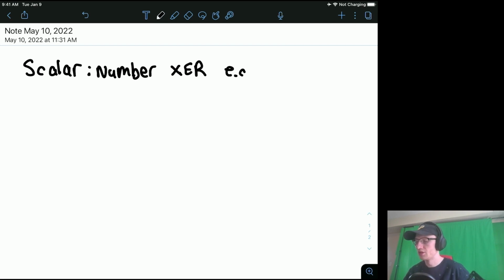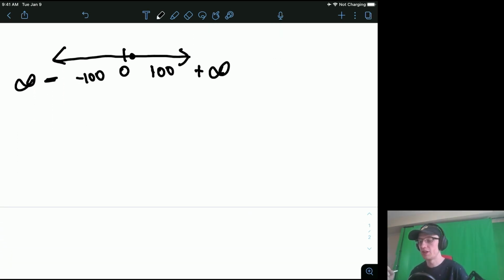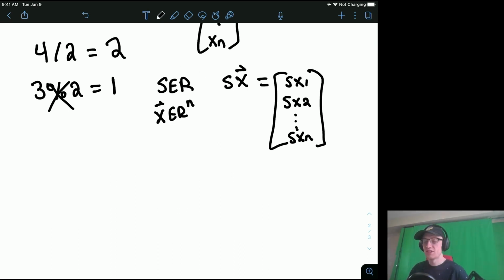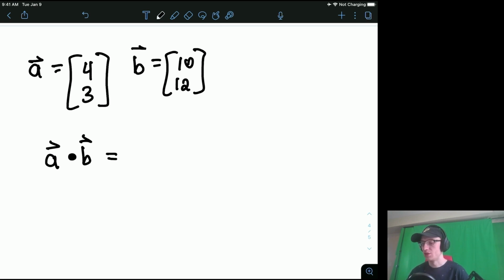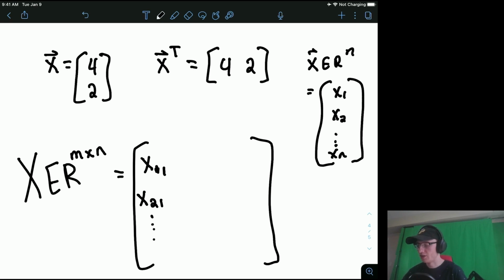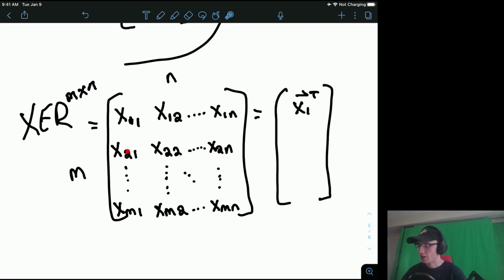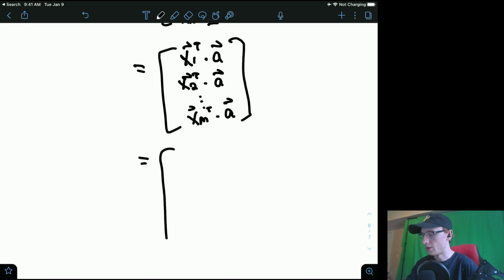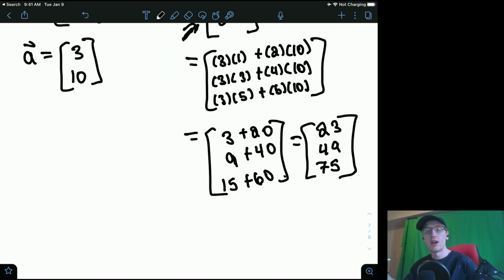Linear Algebra Basics for Data Science & Machine Learning: Vectors, Matrices, and Operations Between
Full Disclosure:
I strongly believe in the material provided; I only recommend what I truly think is great. If you do choose to make purchases through these links; thank you for supporting the channel, it helps me make more free content like this!